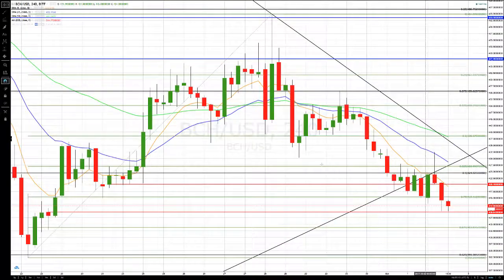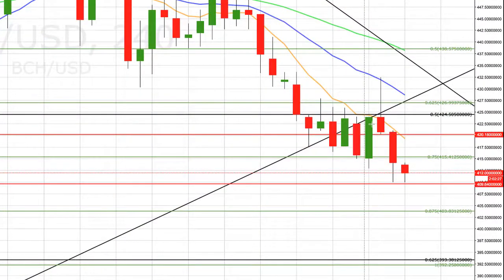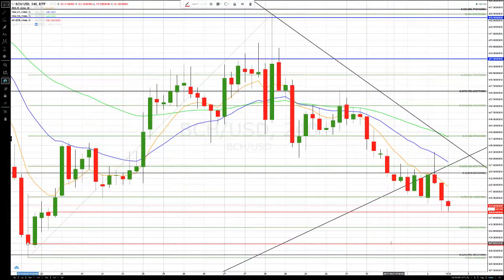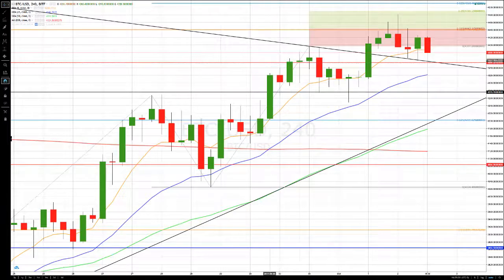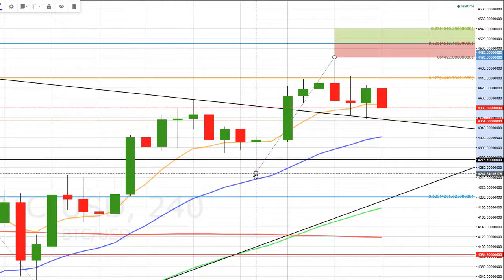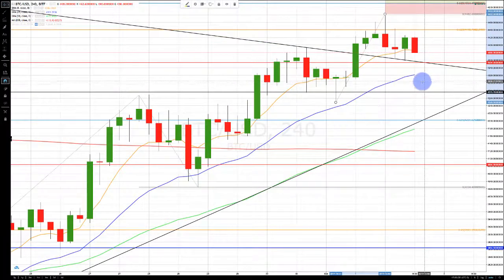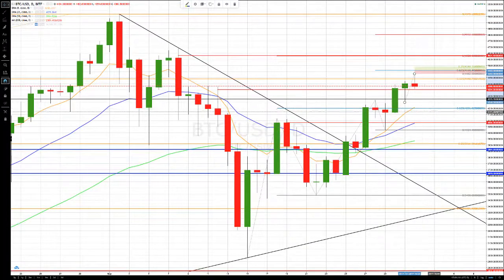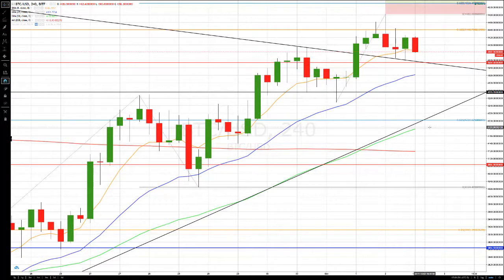BITCOIN : BITCOIN CASH Update-10-02 CryptoCurrency Technical Analysis : Path Chat